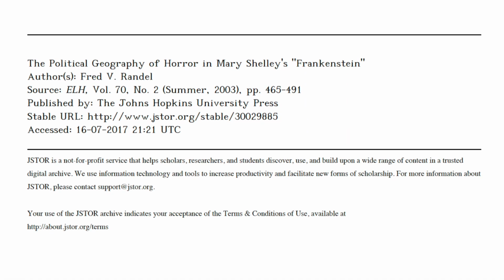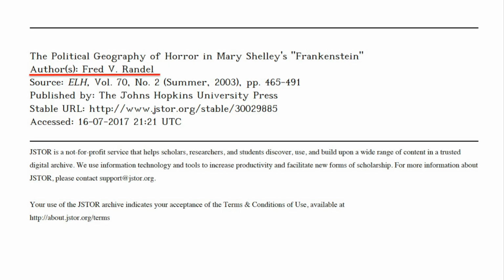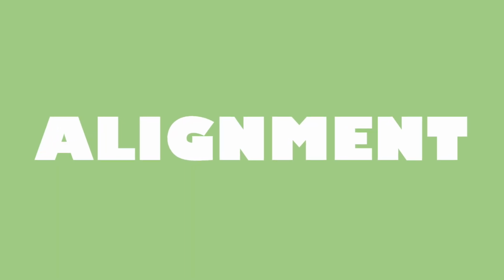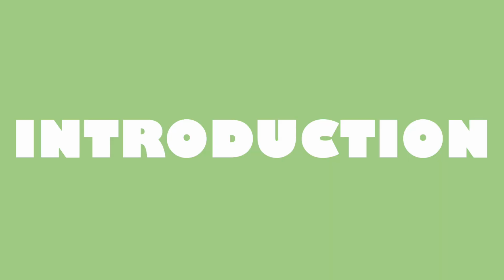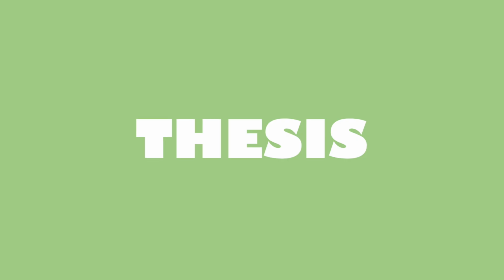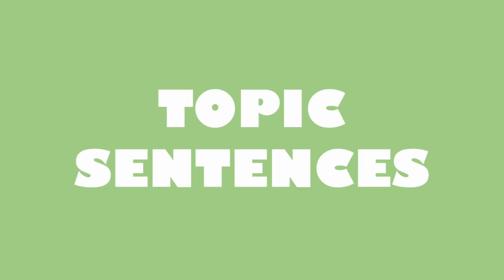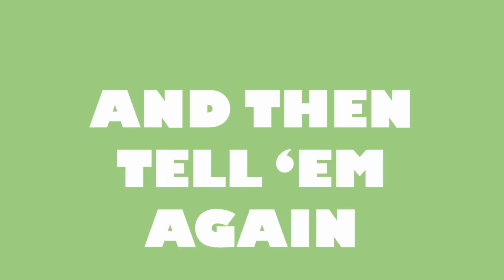Journal Article Workshop: Reading Randel on Frankenstein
Using Fred Randel's research on Frankenstein, this video introduces reading a journal article - and writing a research paper.

0:00 - Introduction
0:56 - Theme Song
1:19 - The Five Paragraph Essay
2:24 - The JSTOR Title Page
3:00 - Gutting an Essay
3:37 - Gutting, I: Reading the Introduction
4:47 - Identifying the Thesis
5:40 - Gutting, II: Scanning the Body
6:39 - Gutting, III: Reading the Conclusion
7:32 - Application: Your Own Writing
8:52 - Closing and Credits